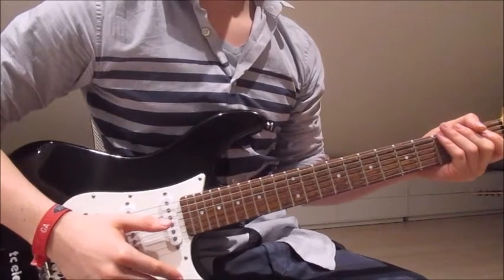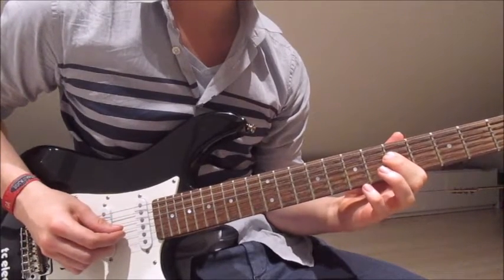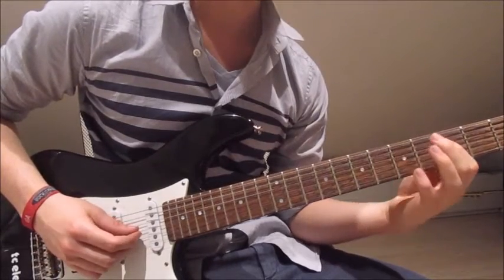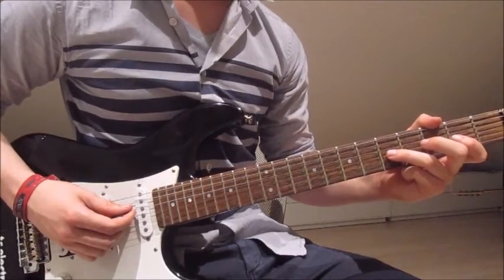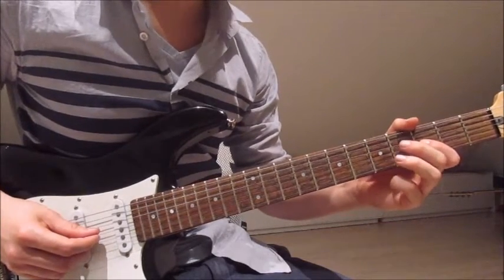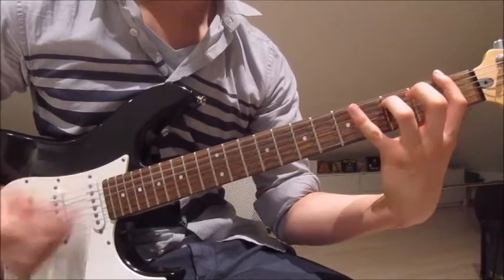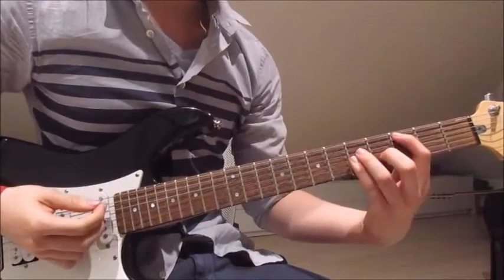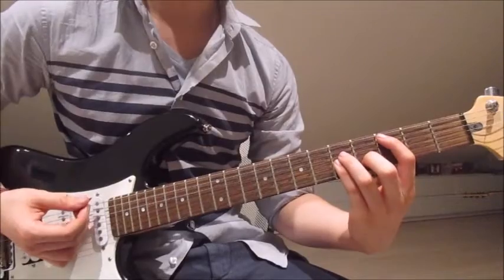Prisoners Of Today - Billy Talent (GUITAR TUTORIAL/LESSON#158)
advice is always appreciated:)
keep on telling me which songs you would like to hear next :)